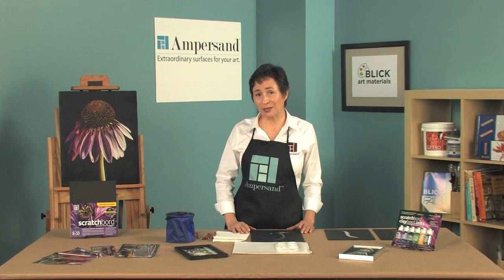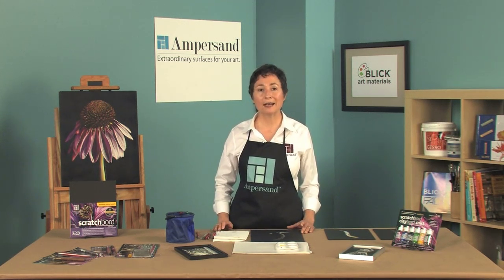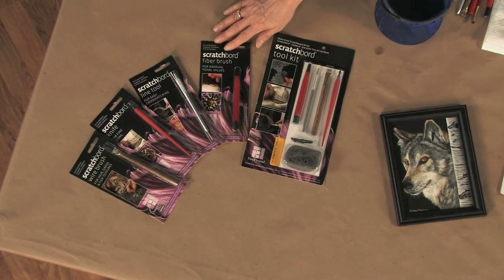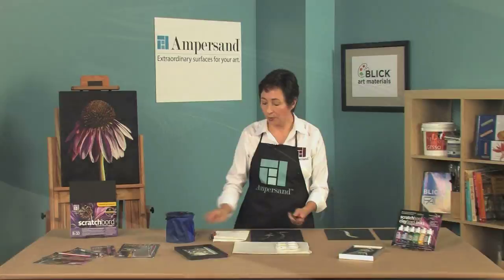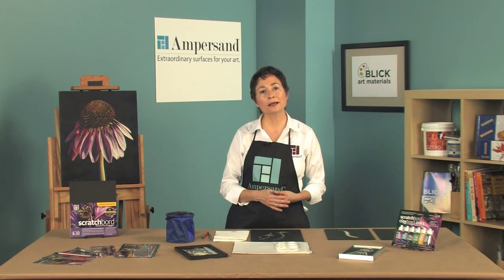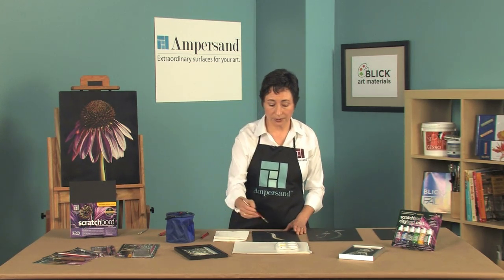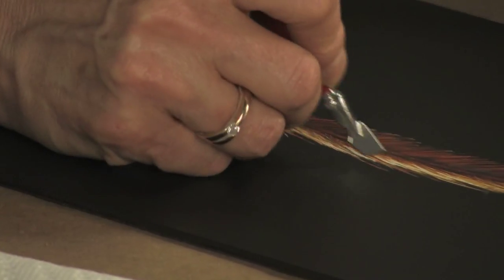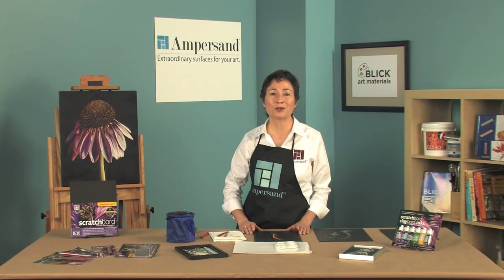Ampersand Scratchbord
Ampersand Scratchbord is a professional grade scratchboard and the choice of artists looking for a rigid acid-free surface that will not tear, puncture crack, or bend. Scratchbord's surface has a smooth, absorbent kaolin clay ground that is evenly coated with India ink. You can scratch easily into this surface with controlled, crisp, clean lines to create exquisitely detailed white-on-black art. These Ampersand products are available on the Blick Art Materials